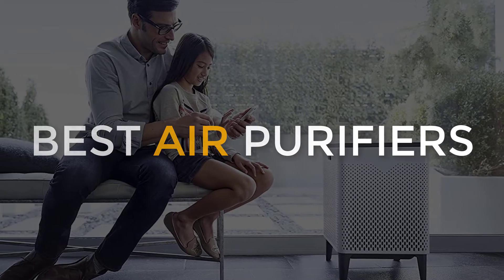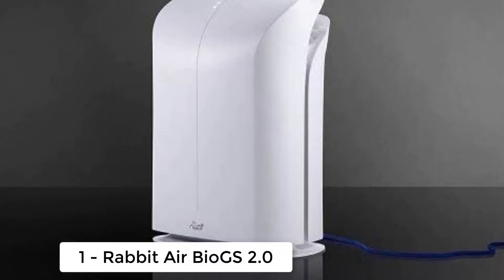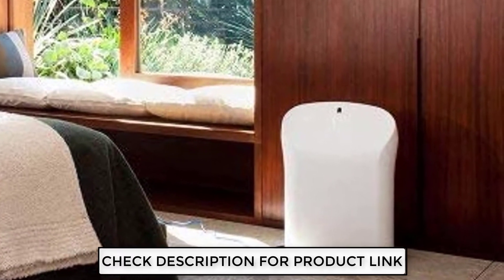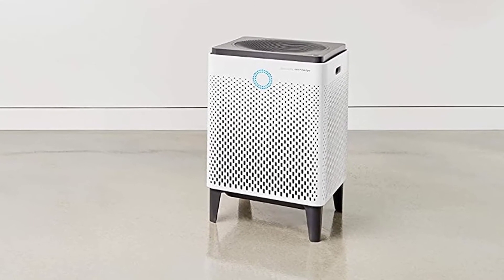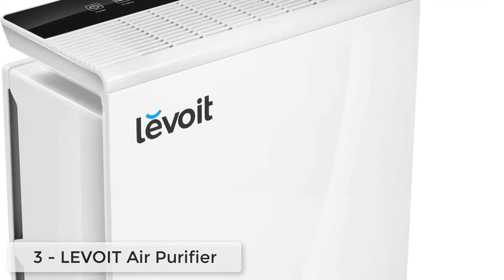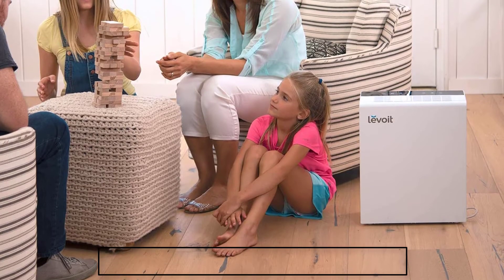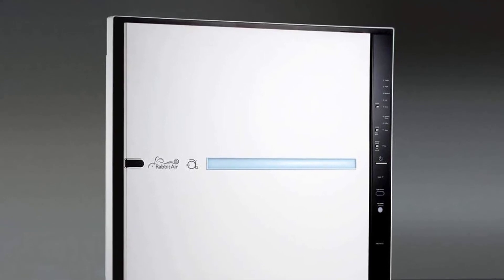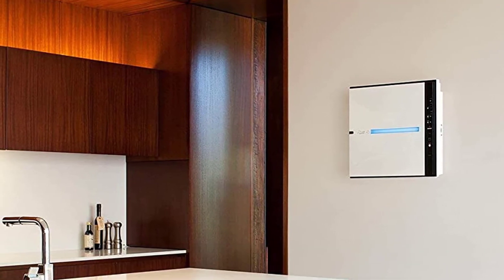Best Air Purifier 2020 - Hami Gadgets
Links to the Best Air Purifier listed in the video:

1 - Rabbit Air BioGS 2.0
2 - Coway Airmega 400
3 - LEVOIT Air Purifier
4 - RabbitAir MinusA2

Ranking at number 1 we have Rabbit Air BioGS 2.0 air purifier.
This product has won the “best air purifier” title by New York magazine for its Rabbit BioGS 2.0.

Ranking at number 2 we have Coway Airmega 400 Smart Air Purifier.
Coway has always been a true symbol of the life care service sector in Korea for 30 years in the air purifier industry.

Ranking at number 3 we have LEVOIT Air Purifier.
It is a trustworthy American brand for air purifiers in many years.

Ranking at number 4 we have RabbitAir MinusA2 Air Purifier.
You should not miss the RabbitAir Minus2 if you have to have the accuracy and the best air purifier.